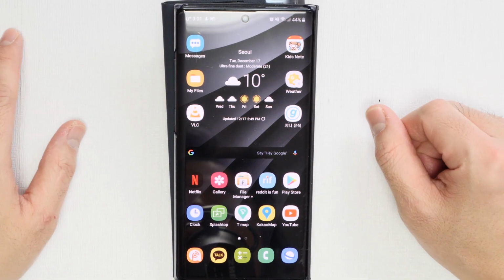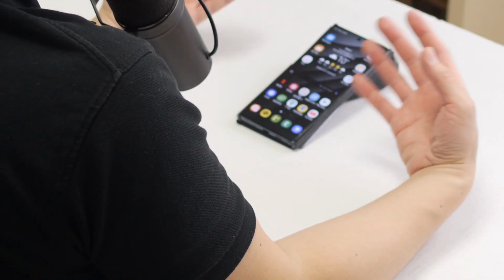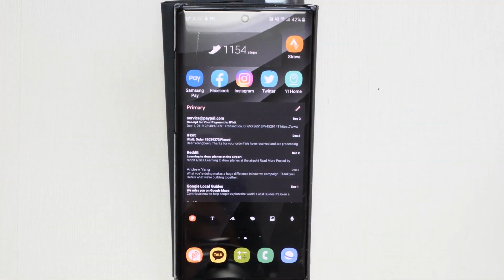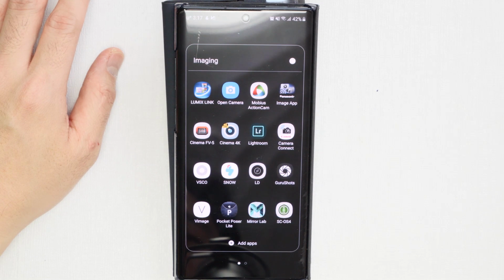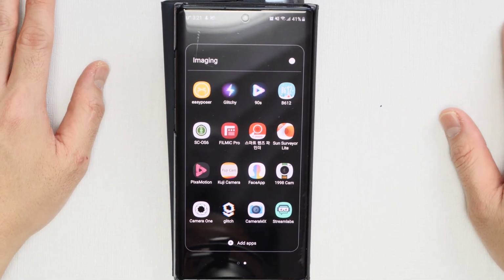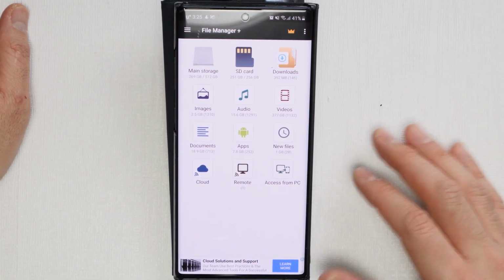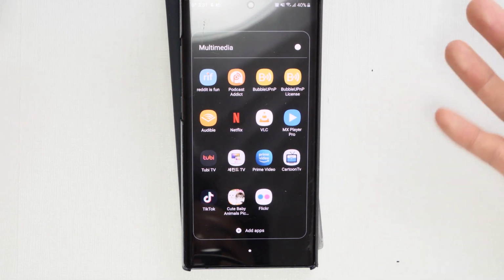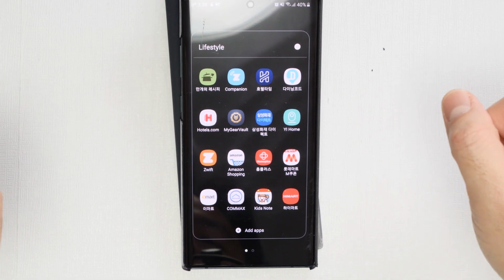What's on My Android Galaxy Note 10+, Recommended Widgets, Utilities, Productivity Apps, and Games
By request, I go through what's on my Android (Galaxy Note 10+).  Here are some cool apps to try.  I only mention my best recommendations for apps that serve their function, provide productivity when needed, and get it done without getting in the way of function.

Mentioned Apps:
VLC
File Manager +
reddit is fun
Splashtop
Podcast Addict
Strava
Yi Home
Kayak
Lightroom
Open Camera
FiLMiC Pro
PixaMotion
RecForge Lite
Wifi Analyzer
Wifi FTP Server
Whoscall
Charger Tester
Read aloud
GuitarTuna
Speedtest
Seconds Clock
USB Media Explorer
ZY Play
BubbleUPnP
Microsoft Word
Smash Hit
GTA
Plants vs. Zombies
Racing Fever Moto
Sniper 3D
Zwift